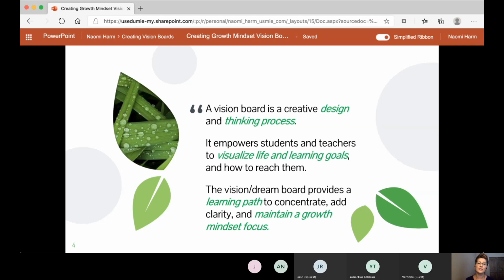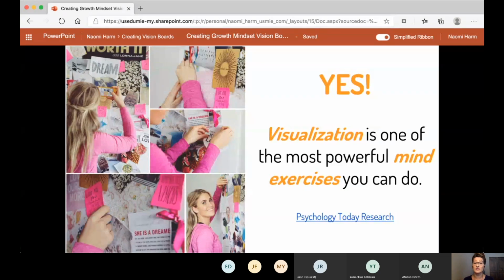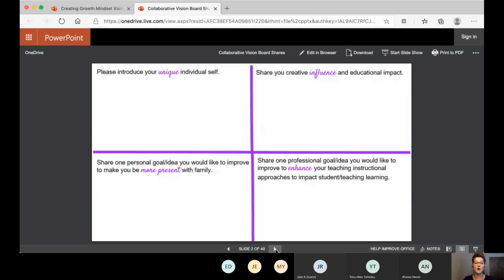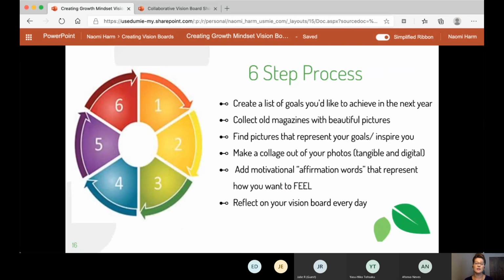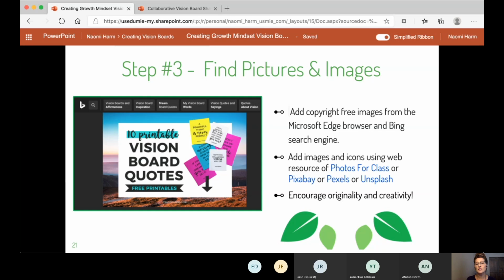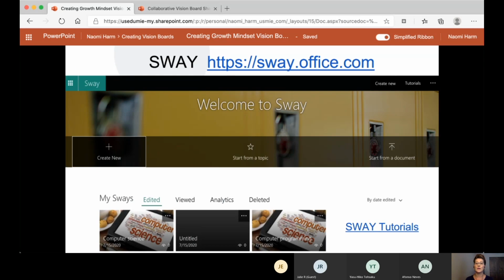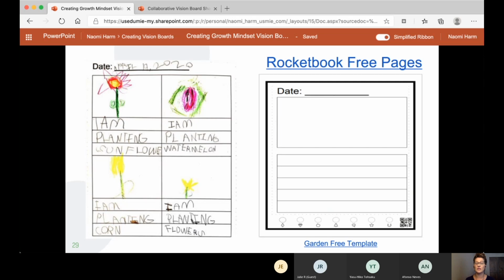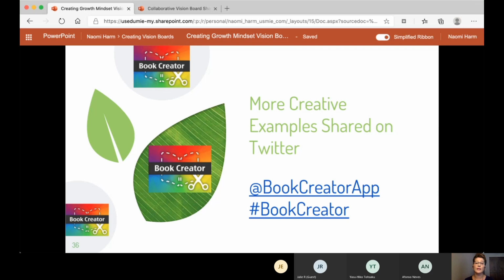Creating STEM Growth Mindset Vision and Dream Boards with Naomi Harm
Would you like to guide your students with developing a growth mindset through student-driven goals, authentic reflection, and celebration of learning stories? Vision boards can do just that! These are visual media dream boards representing goal-driven displays, that can help keep your students visualizing their learning pathways, and make their career and future-ready goals a reality. In this session, you discover and experience the many ways of how you can custom design and create growth mindset Vision Boards with the array of digital media tools of what Microsoft Sway as to offer.